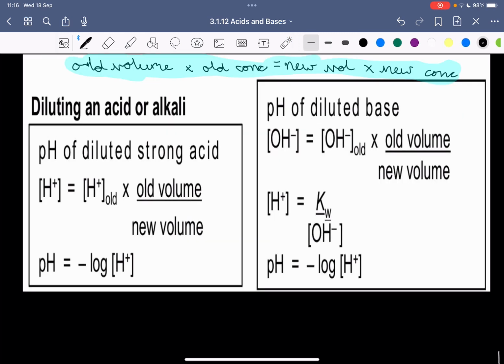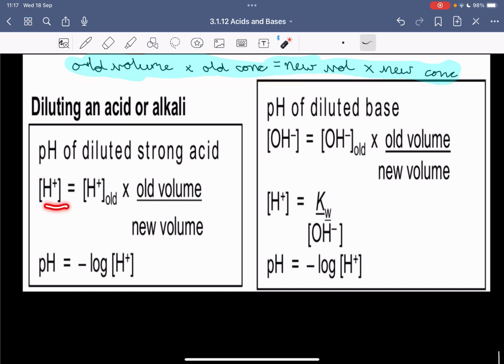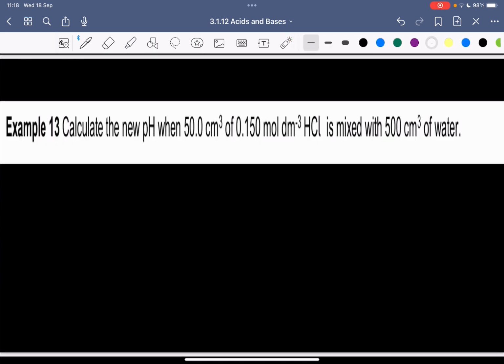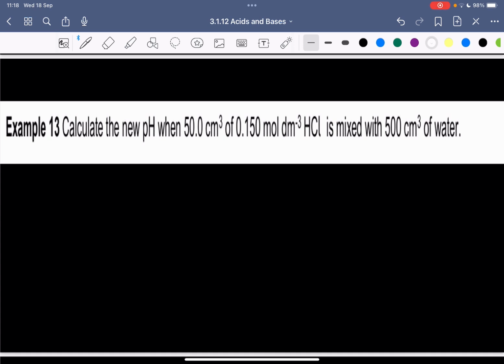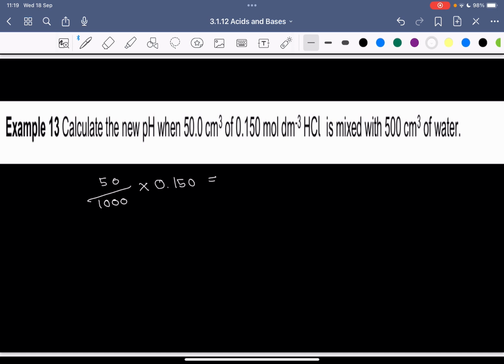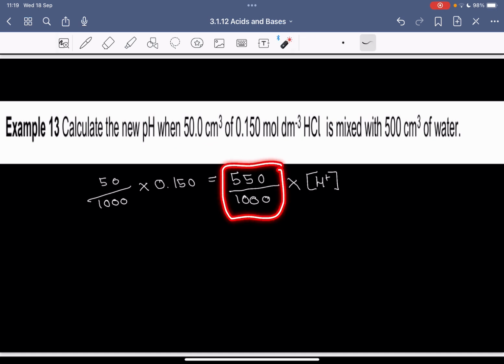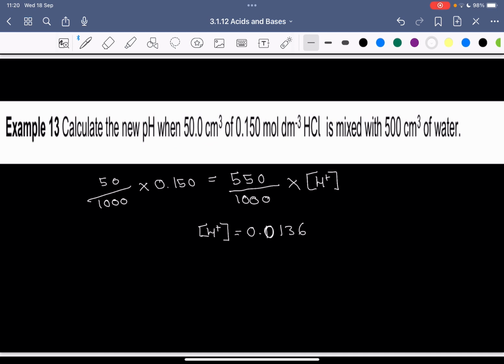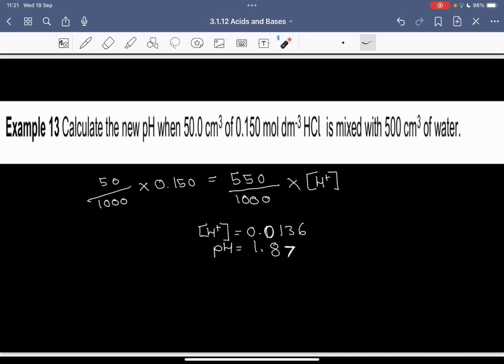AQA A-Level Chemistry - pH of diluted solutions